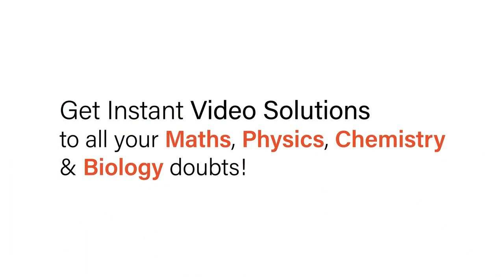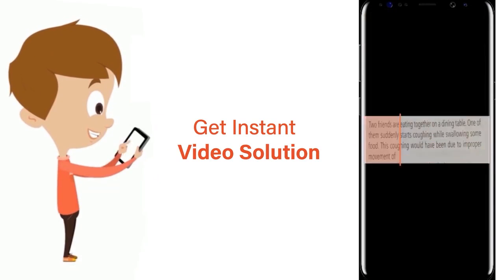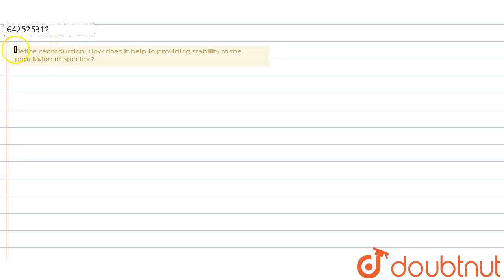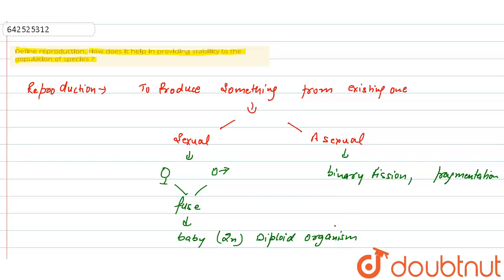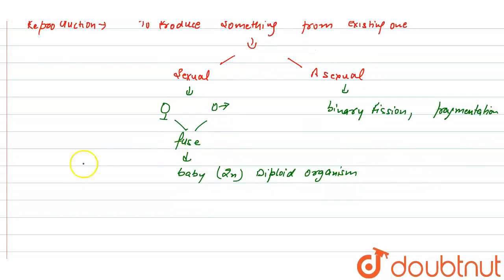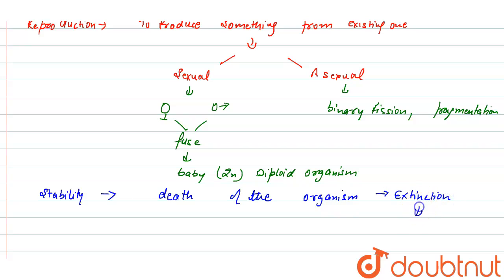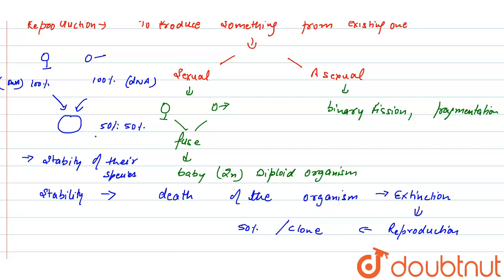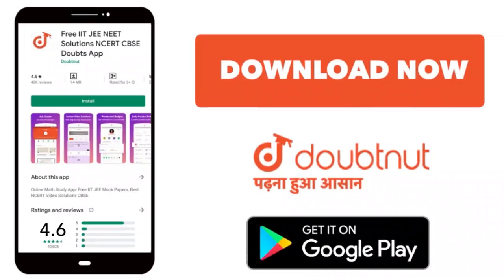Define reproduction. How does it help in providing stability to the population of species ? | 10...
Define reproduction. How does it help in providing stability to the population of species ?
Class: 10
Subject: BIOLOGY
Chapter: X BOARDS
Board:CBSE

👉 Have Any Query? Ask Us.